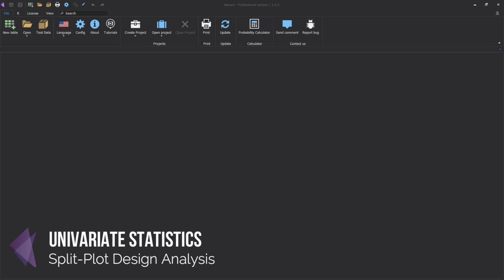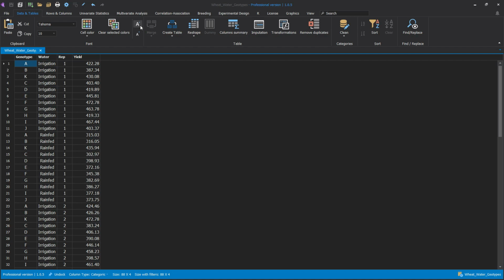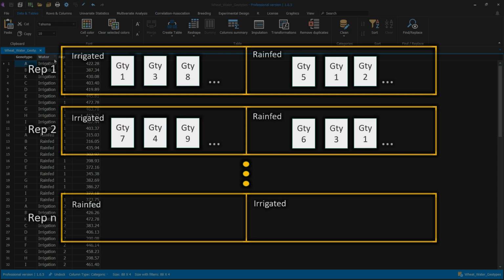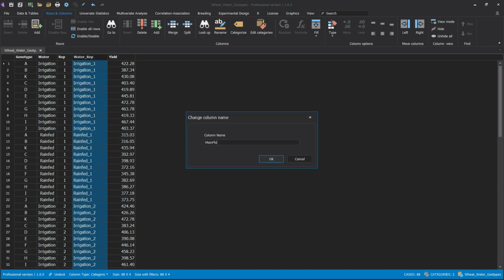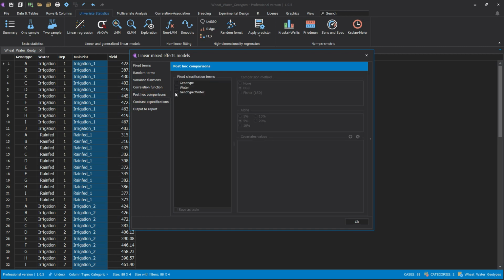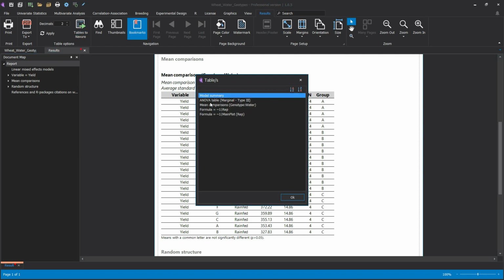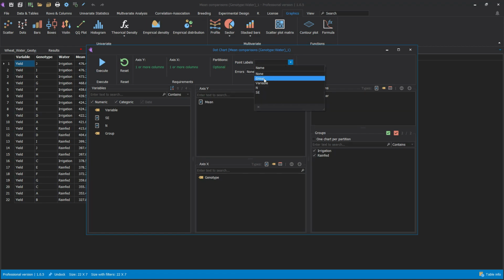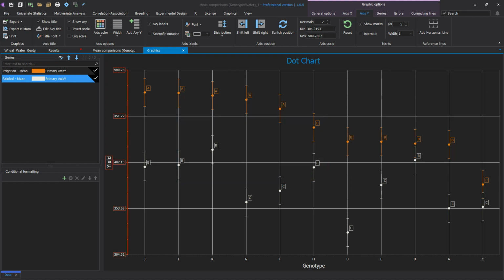Split Plot Design Analysis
The split-plot design is a very common experimental design in agricultural experiments.  It is the result of limitations in the way a factorial experiment can be conducted. Some factors cannot be applied to small plots but to larger ones, called main plots. Meanwhile, the levels of other factors can be applied to smaller plots within the main plots. These are the main reasons for using this design. Modern software, such as NAVURE, uses linear mixed effects to account for the nested structure of the main and sub plots.